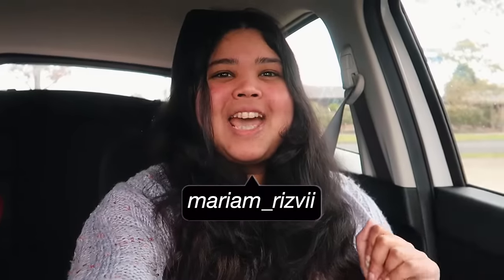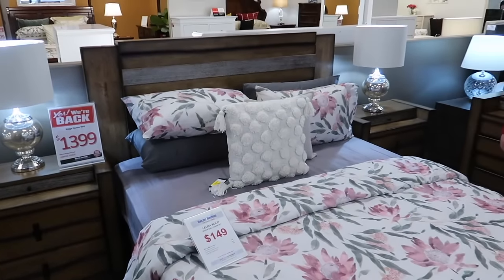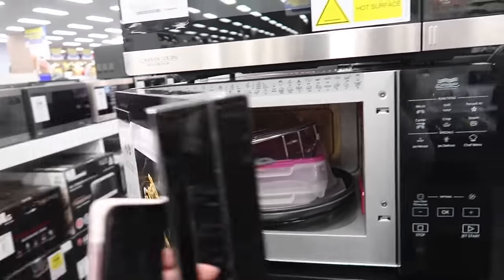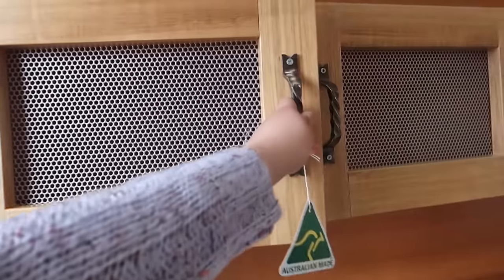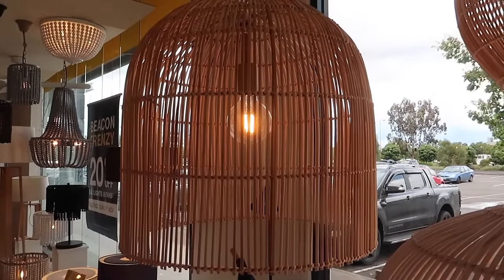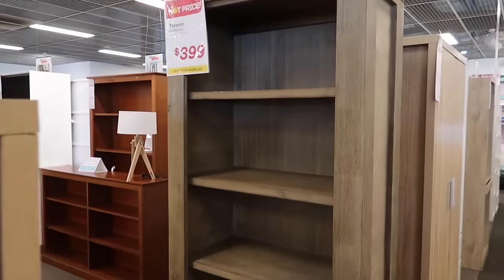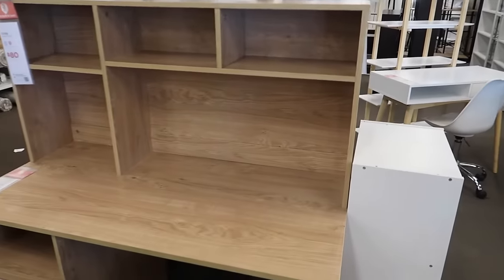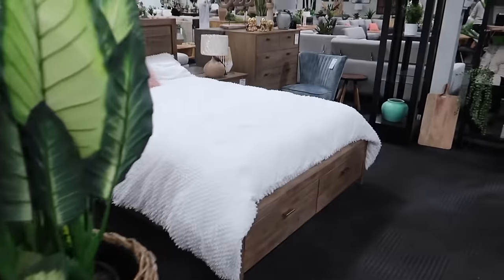Shopping For My New House (Furniture + Appliances) | Fantastic Furniture, Harvey Norman + More!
Send me your fave book